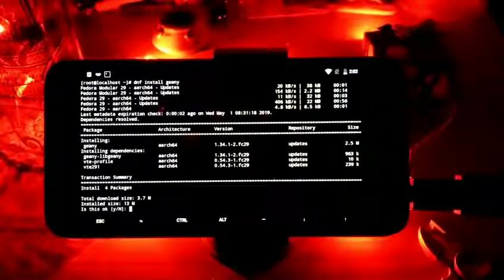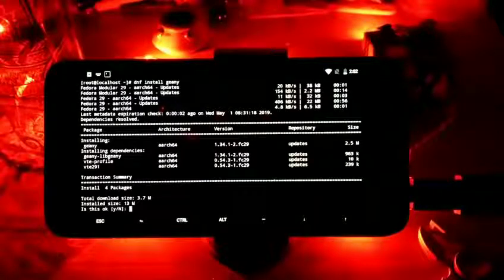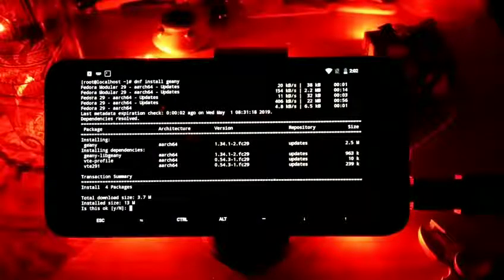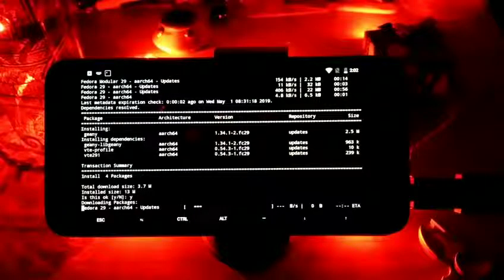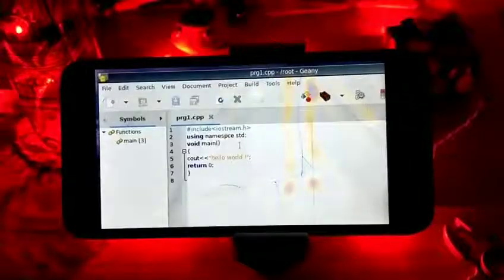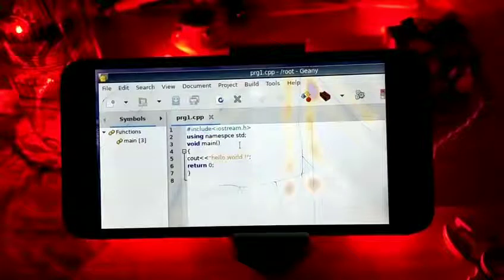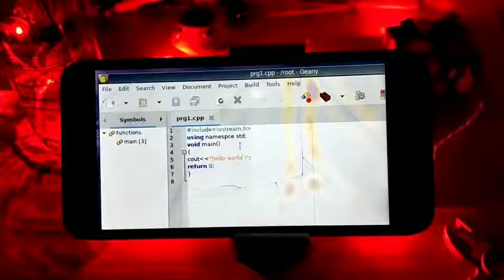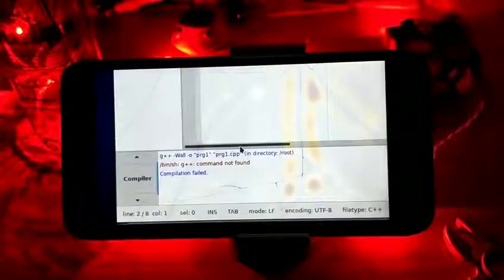How to install IDE in Fedora ( FOR BOTH ANDROID & PC)